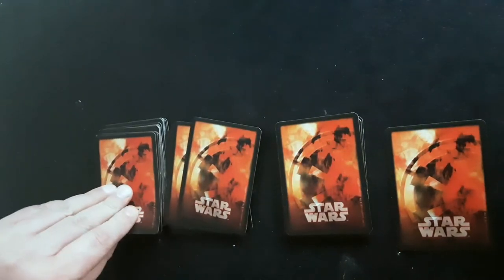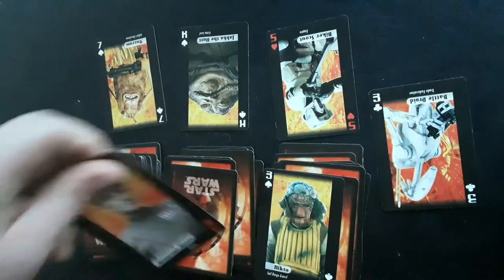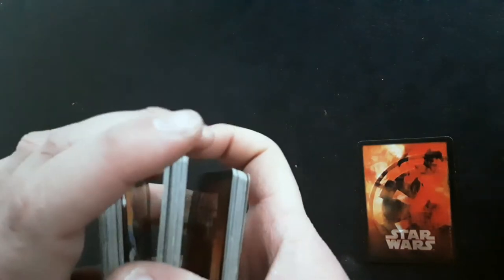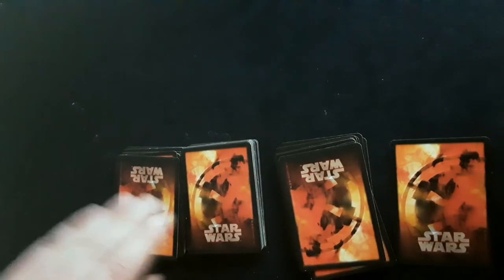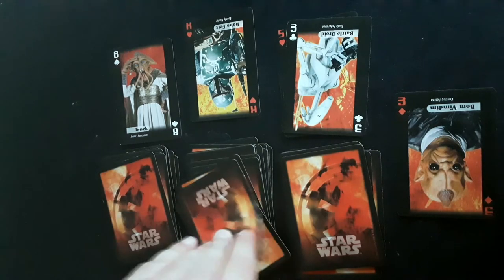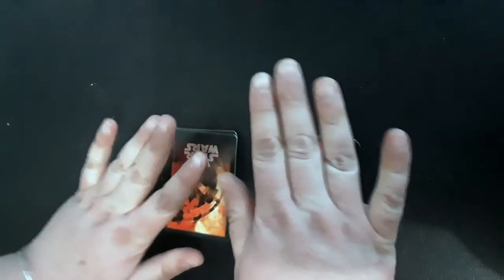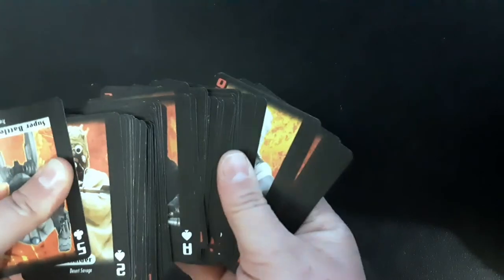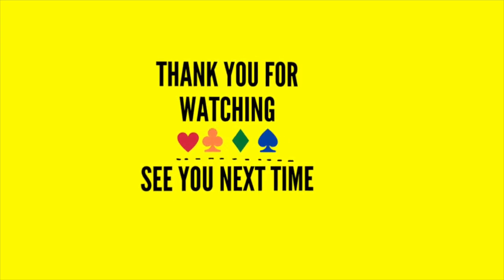Magical Monday w/Ms.Louisa: Card tricks ep.2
Happy Magical Monday!

Today I’m going to show you two super fun, easy to learn card tricks! Grab a deck of cards, and let’s have some fun!

 And remember, stay safe, wash your hands, and don’t forget to have some fun!